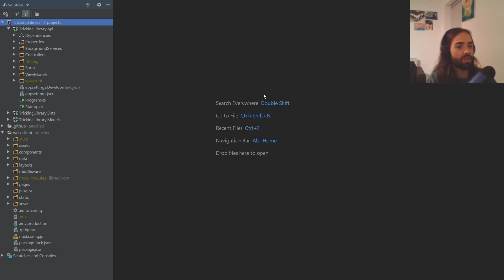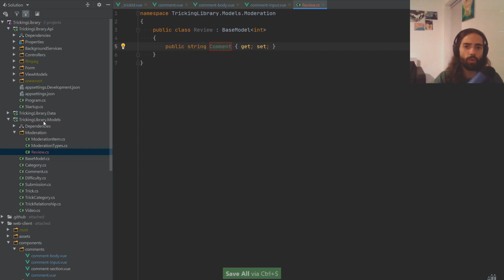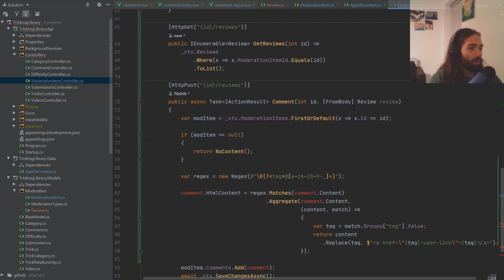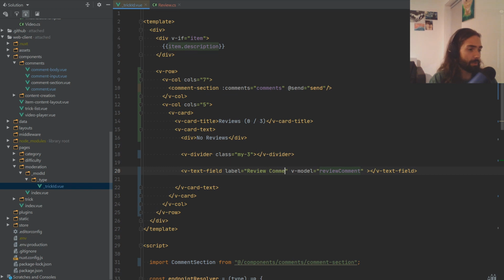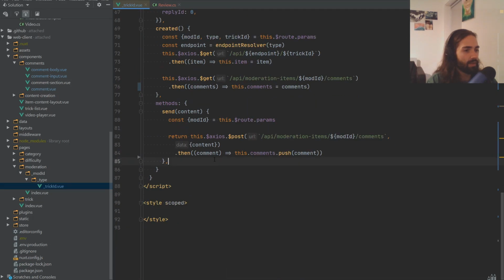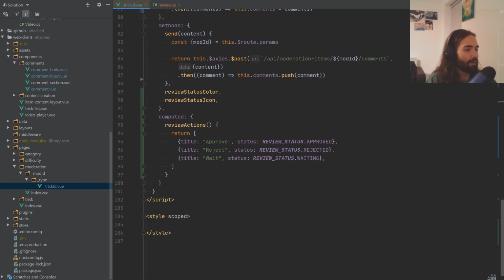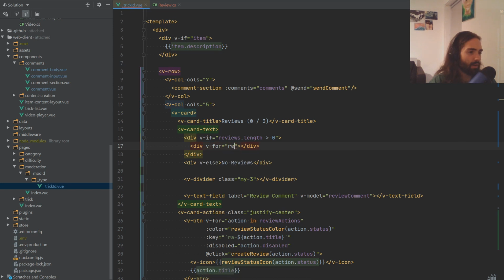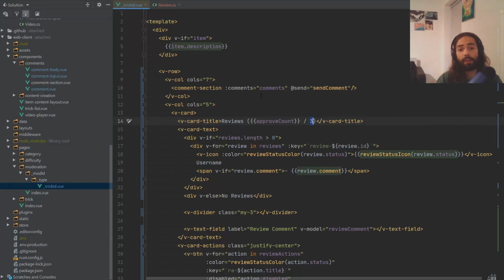ASP.NET Core, C#, Nuxtjs, Vuejs - Reviews - Tricking Library Ep27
In this episode we add review functionality for our moderation items, similar to that of github or azure pipelines PR review, as well as a bit of cleanup.

Rider trial extension:
1. Code: RD5K9-4TXXW-KMV3G-NYWSF-3ZSTP